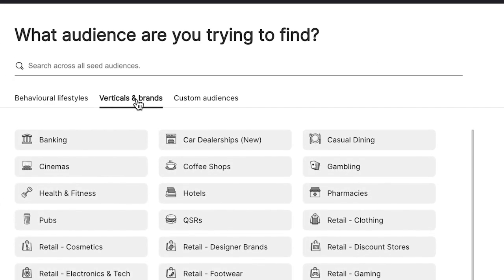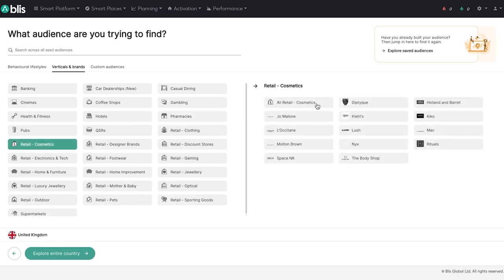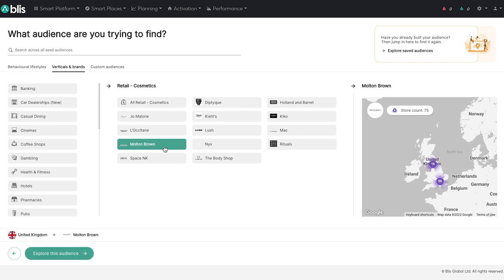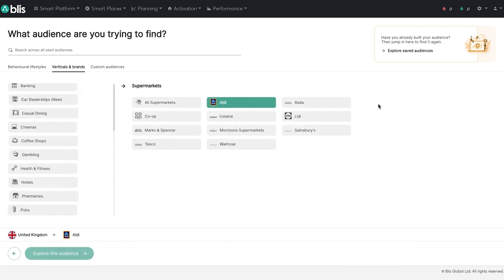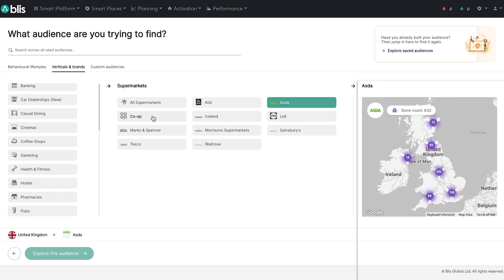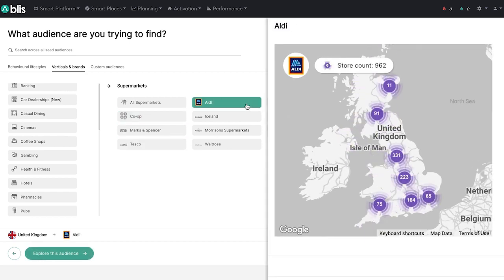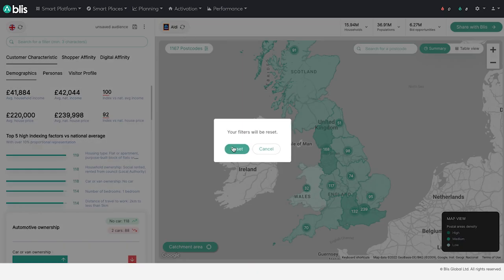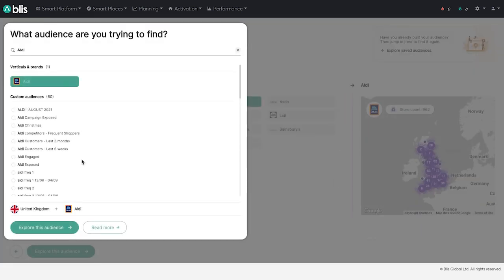Verticals and brands (UK example)